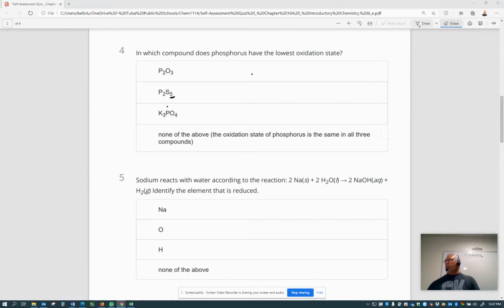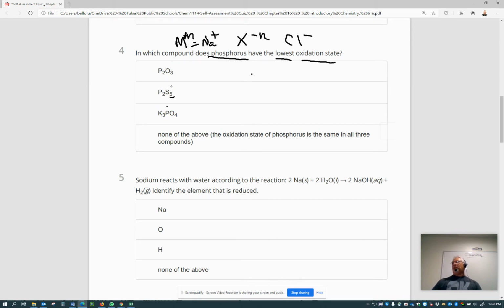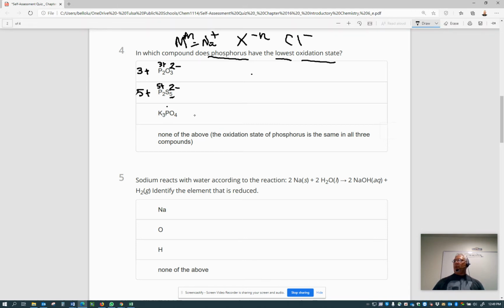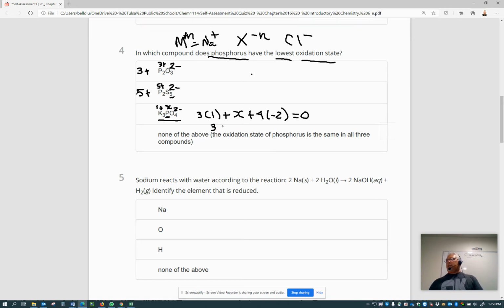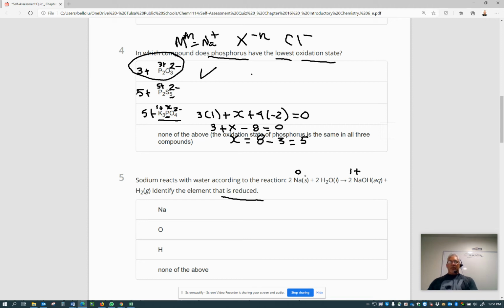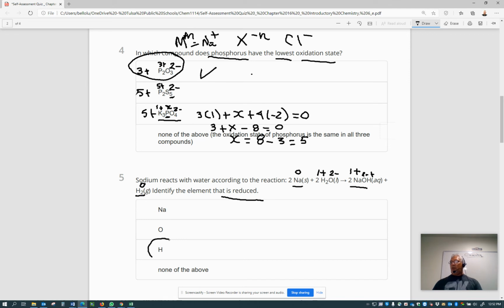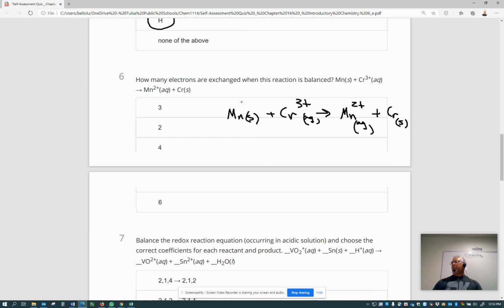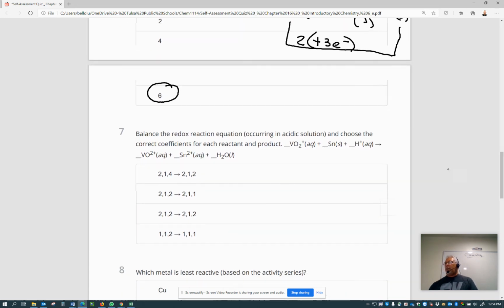Redox questions 4-6